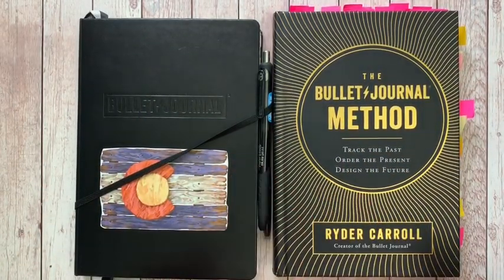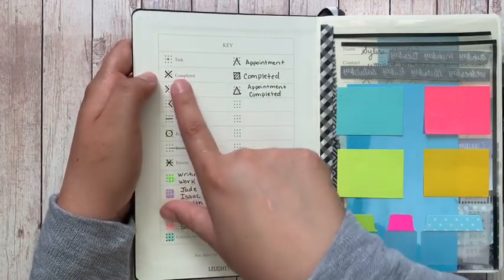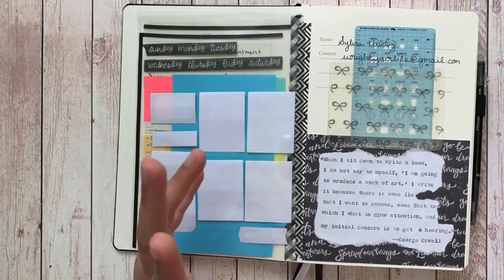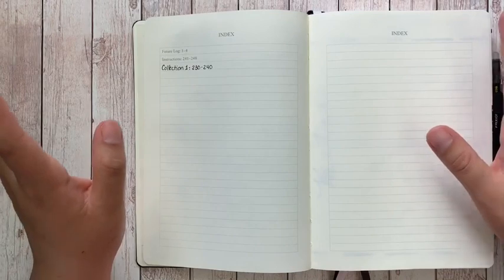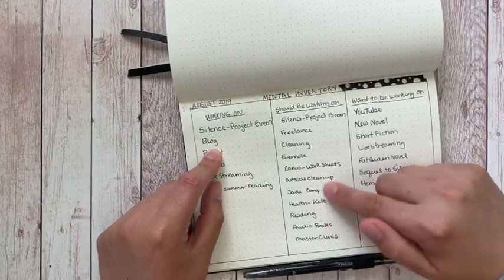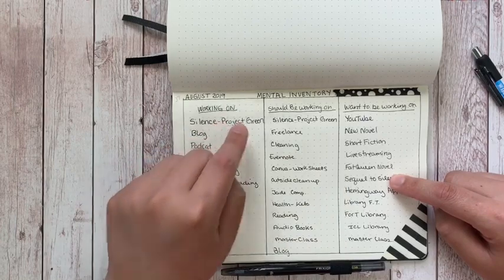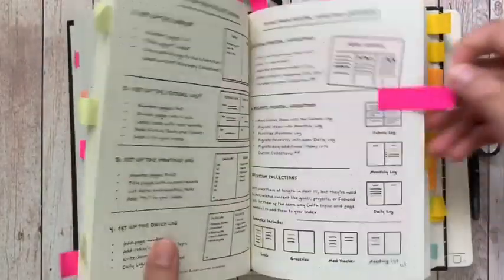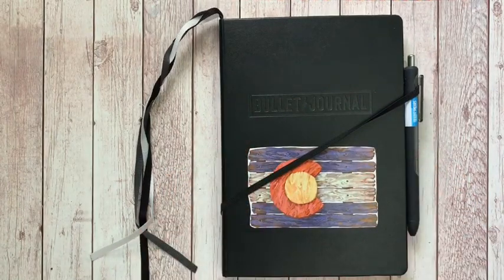The Bullet Journal Notebook | Flip Through Week 1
Hi! I've had a headache with this new iPhone Xs. I didn't know that the HEVC video is not compatible with older models of Mac. The video wouldn't pop up into imovie, so I had to do some research and use airdrop. I had to convert the file, and upload. I waisted a whole day on this mess LOLs. That's why there is no end or beginning slate to the video. I'm still figuring things out. I hope the quality of the video is still okay. The video shot on the iPhone XS is gorgeous!